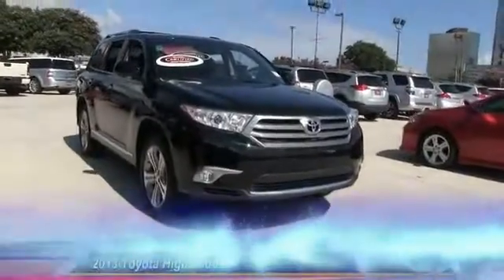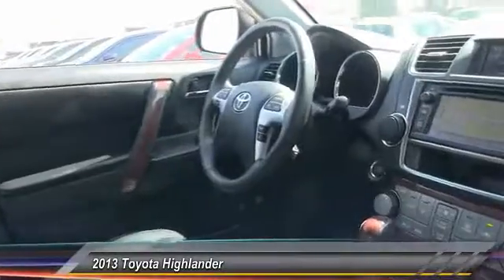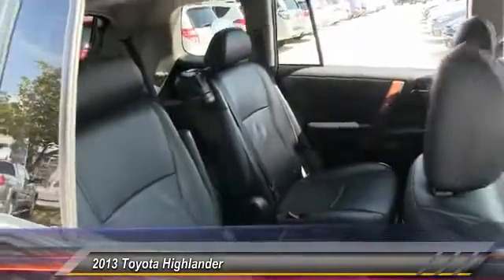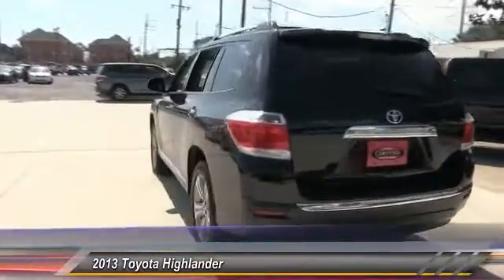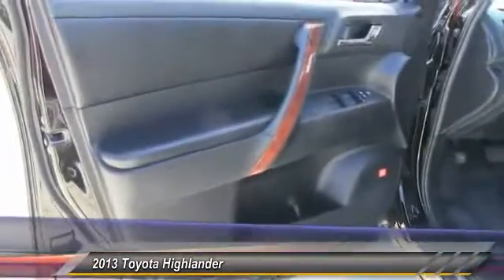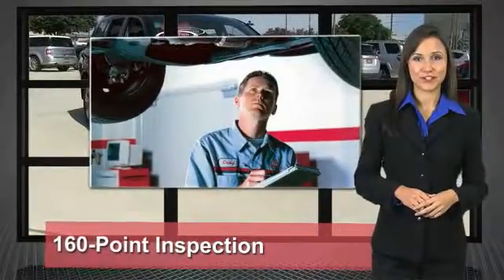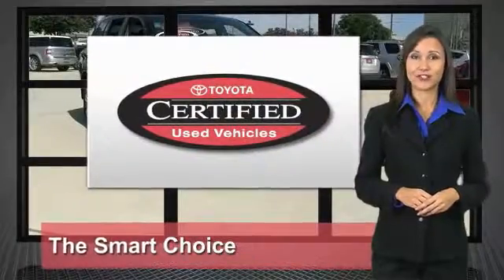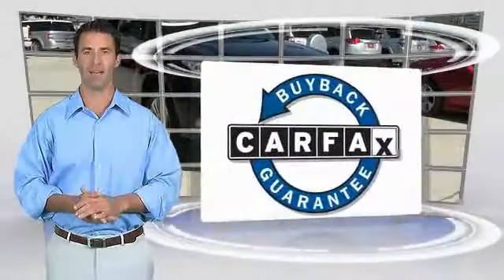2013 Toyota Highlander Metairie LA 99878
2013 Toyota Highlander Limited

Lakeside Toyota
3701 North Causeway

Toyota Certified. Back in Black! Low miles indicate the vehicle is merely gently used. Want to stretch your purchasing power? Well take a look at this great 2013 Toyota Highlander. Toyota Certified Pre-Owned means you not only get the reassurance of a 12mo/12,000 mile Comprehensive warranty, but also up to a 7yr/100,000-Mile Powertrain Limited Warranty, a 160-point inspection/reconditioning, 1yr Roadside Assistance, trip-interruption services, rental car benefits, and a complete CARFAX vehicle history report. This SUV has only been gently used and has low, low mileage. They don't come much fresher than this! THE BEST NEW CARS MAKE THE BEST USED CARS!! It stands to reason that the better a product is made the longer it will last, which makes getting a high-quality, low-mileage Toyota at a great price a very savvy move. Toyota's timeless commitment to quality, innovation and durability is the foundation upon which the Toyota Certified Used Vehicle (TCUV) program launched in 1996. With each passing year, the TCUV program has gained momentum-totaling over three million sales and counting. Along with industry-leading heritage comes another advantage: an exceptional coverage policy. With a 12-month/12,000-mile Comprehensive Warranty and a 7-year/100,000-mile Limited Powertrain Warranty, plus one full year of Roadside Assistance, honored at over 1,400 Toyota dealers in the U.S. And Canada, we've got you covered. We look forward to hearing from you!!